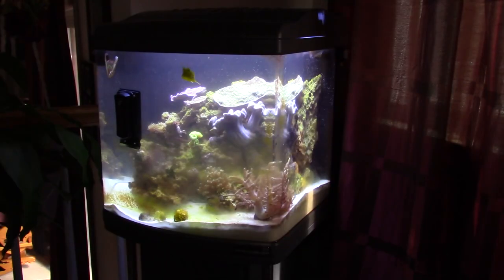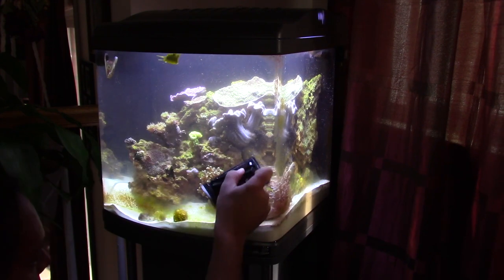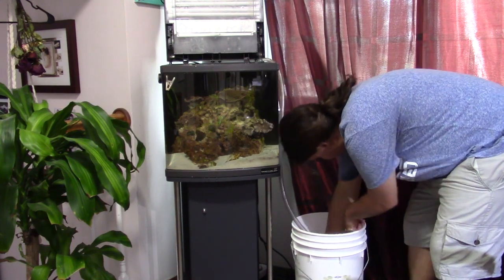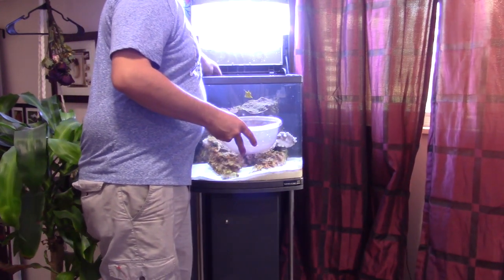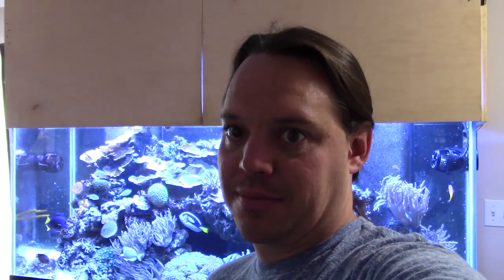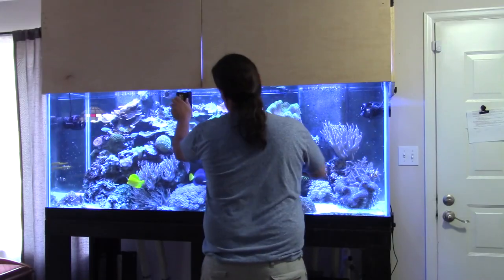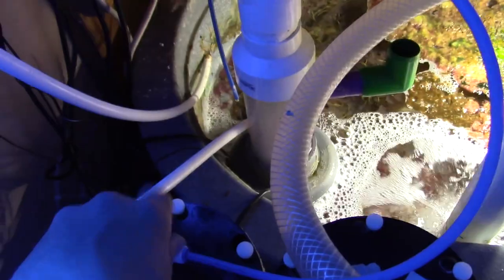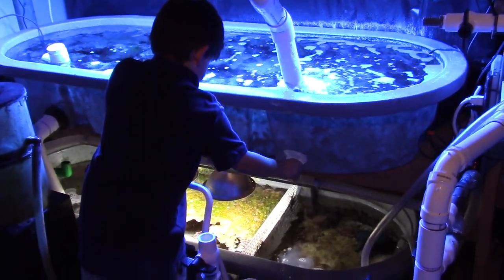Reef Tank Cleaning at the End of Summer (Reef Vlog) 8-31-16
It' the end of summer and the nano reefs need cleaned.